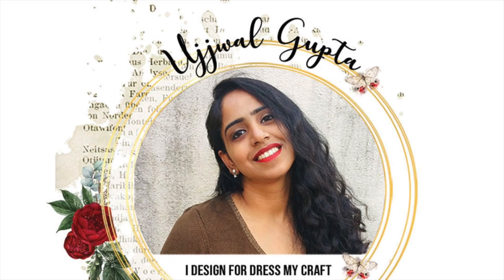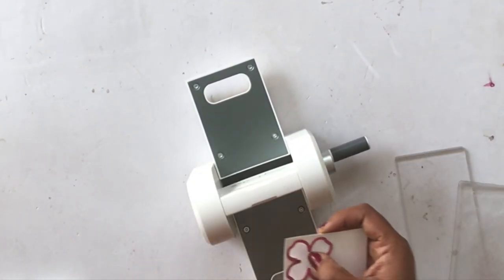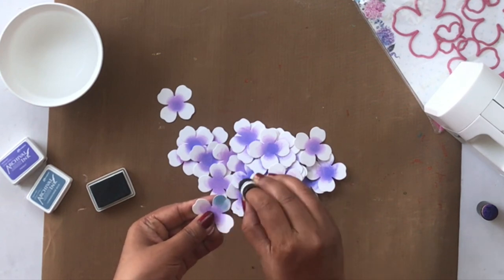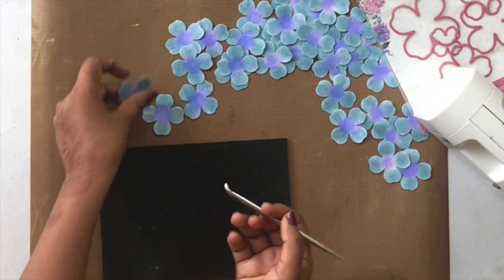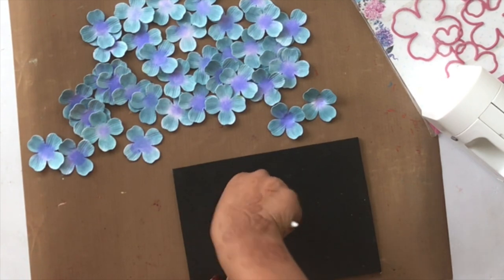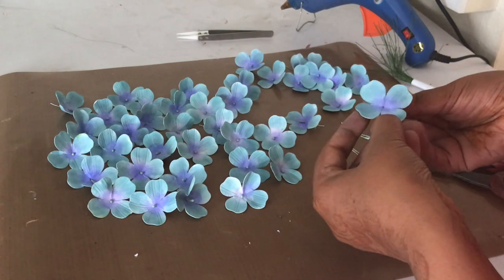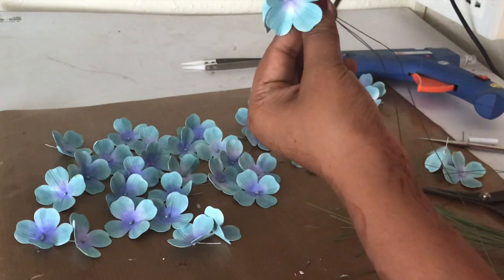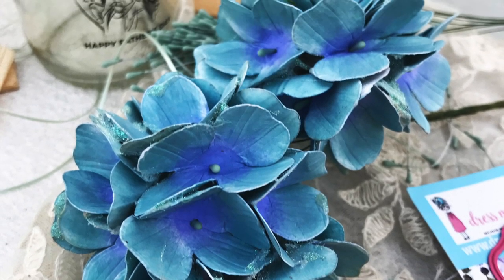DIY Hydrangea Blooms using Dress My Craft Dies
All the products featured in this video are as follows:
- [ ] Wendy Vecchi Mini Archival Ink Pads Kit #4
- [ ] Wendy Vecchi Mini Archival Ink Pads Kit #3
- [ ] Sponge Daubers with Cap- Pack of 2 Pcs